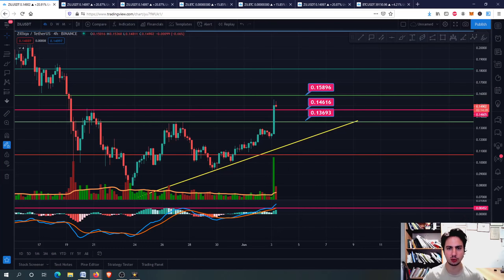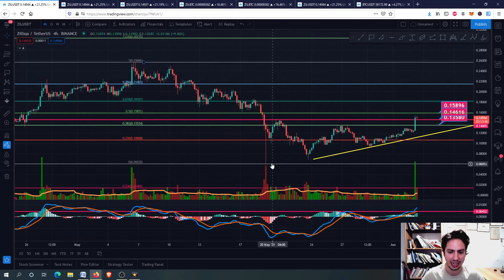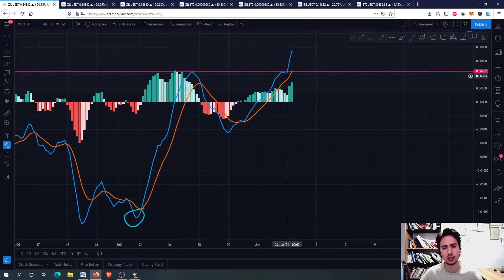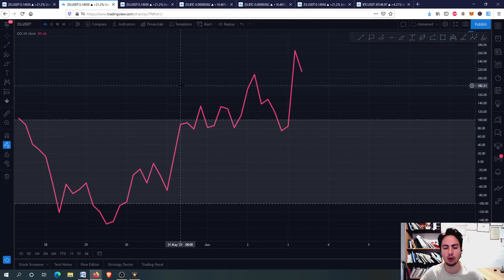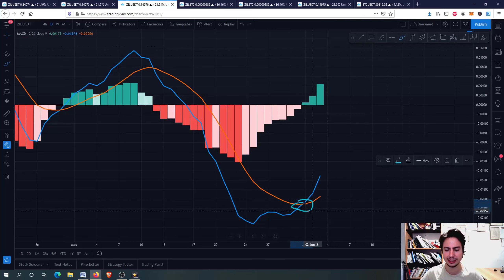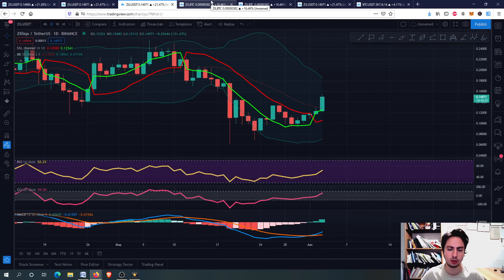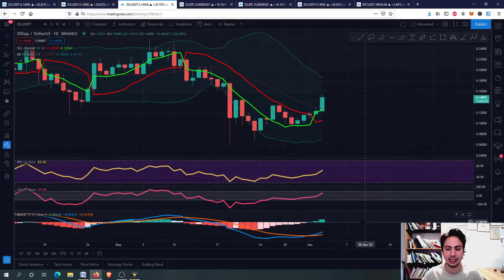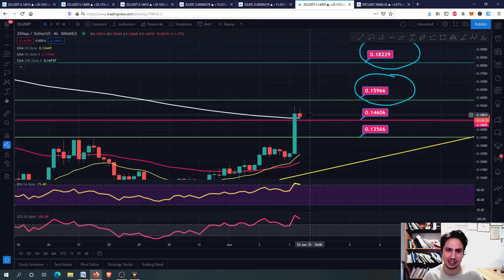ZILLIQA(ZIL) Short Term Realistic PRICE Prediction and Technical Analysis! PRICE ANALYSIS! 2021!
In this video I will provide technical analysis and price prediction for ZILLIQA(ZIL) in USDT/BTC(2021).  Maybe a minor correction for the next hours back to 14 cents but our next price target is 16 and 18 cents. BTC seems to go upwards but be carefull for a bull TRAP. For the long term it is a great buying opportunity. Of course I suggest you to check the support and resistance levels I mentioned in the video so you will be sure when to buy or not. If you are a new investor in this coin then I advise you to wait till we see the price action for the next days and of course check the major resistance/support levels. But it is always your choice and of course you always should do your own research.  If you want to be more precise about your buy and sell options, then be patient and check the price action of the coin in the next days/hours, it is more likely to go downwards. If you have bought at top then all you have to do is to wait and HODL for the future.

⏱️TIMESTAMPS⏱️
0:00 intro
0:06 MACD and FIB(RETRACEMENT) Support/Resistance levels
1:46 SSL, CCI, RSI(4h)
2:43 SSL, CCI,RSI, Bollinger bands and MACD(1D)
4:06 ZIL/BTC and EMAS(4h) / Price analysis
4:40 ZIL/BTC and EMAS(1D,1W)/ Price analysis
5:29 ZIL/USDT and EMAS(4h) / Price analysis/ Price prediction/ BTC CHART
10:05 Conclusion/Thank you